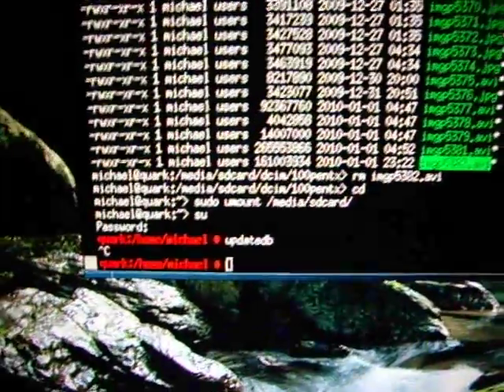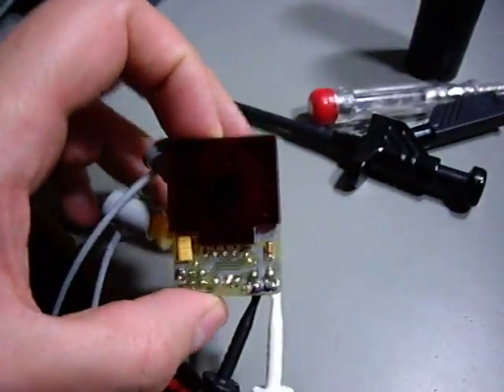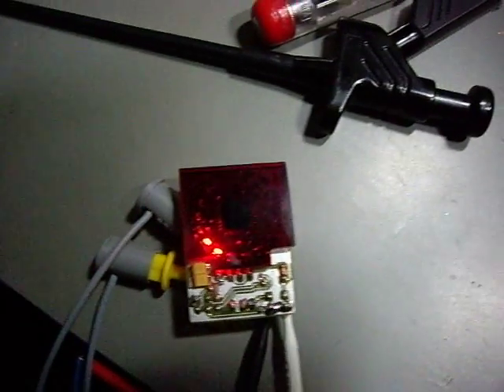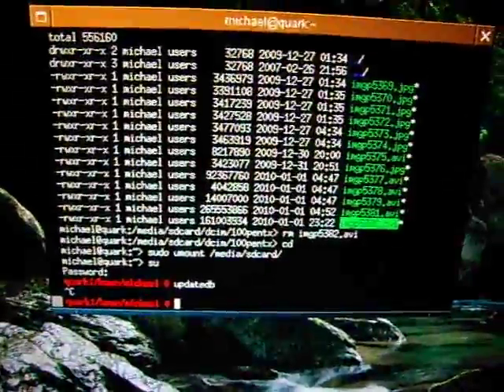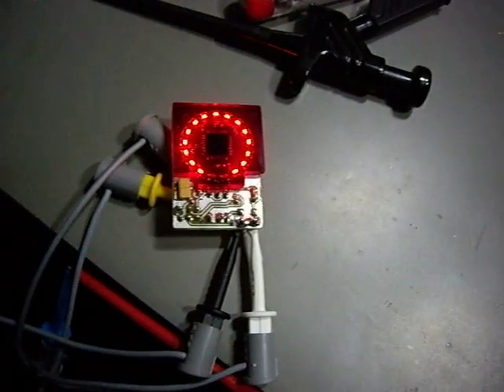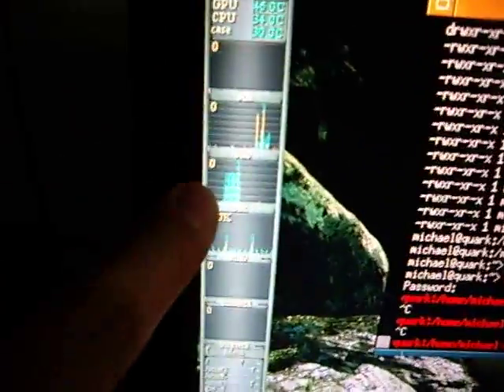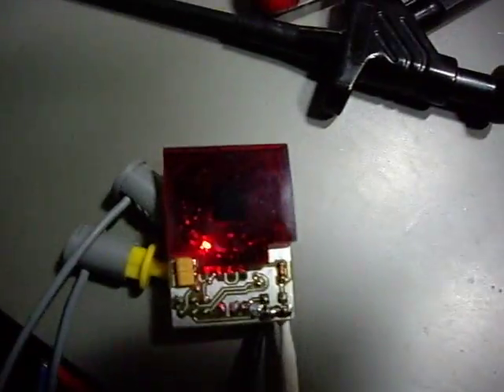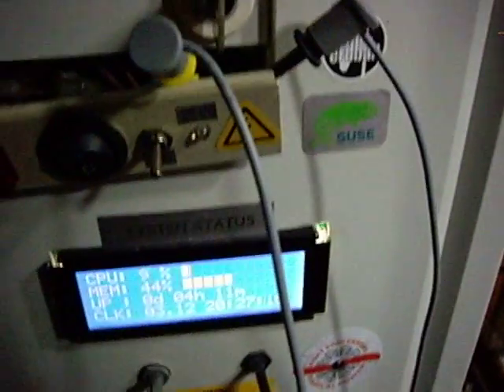My hard disk tachometer in action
This time showing the gizmo in action by connecting it to my PC and demostrating its function by causing some I/O.